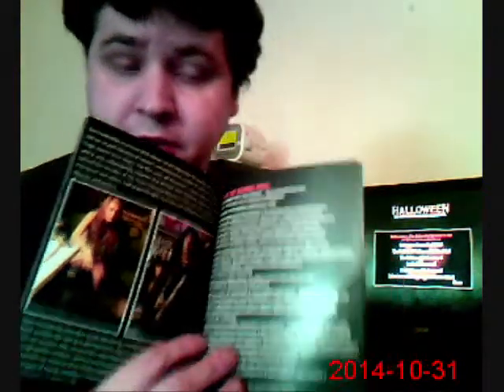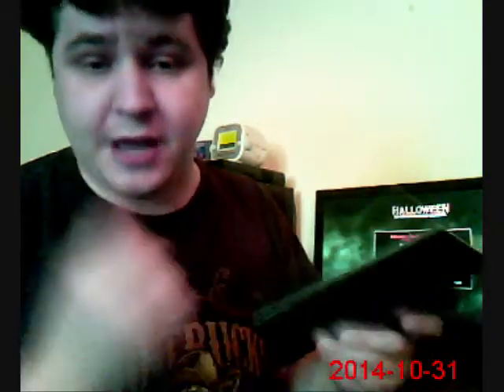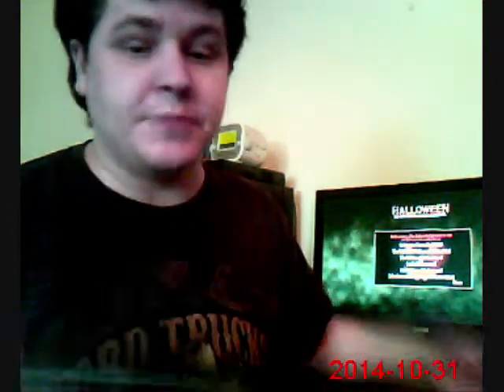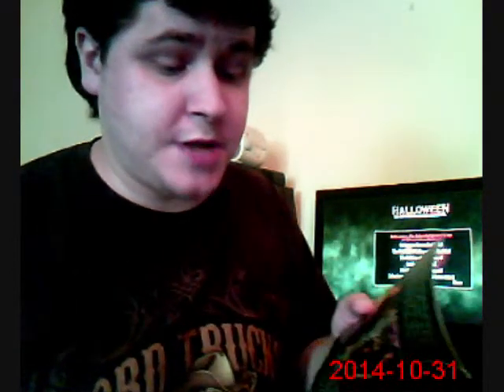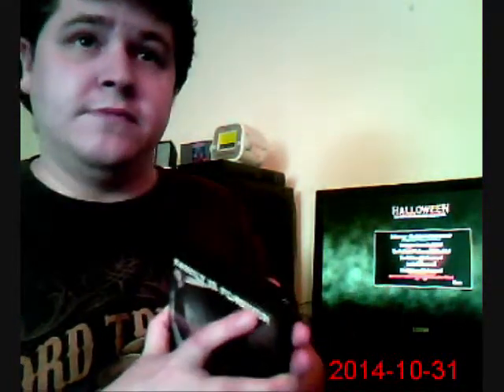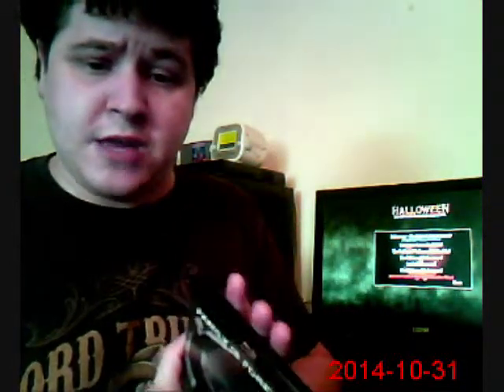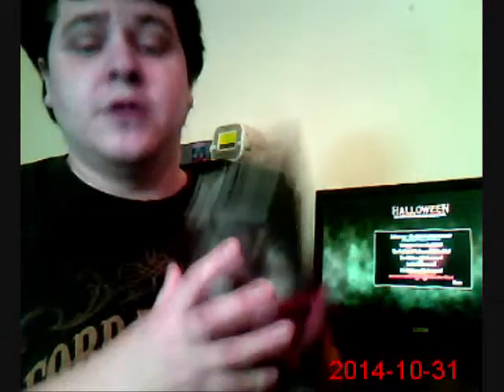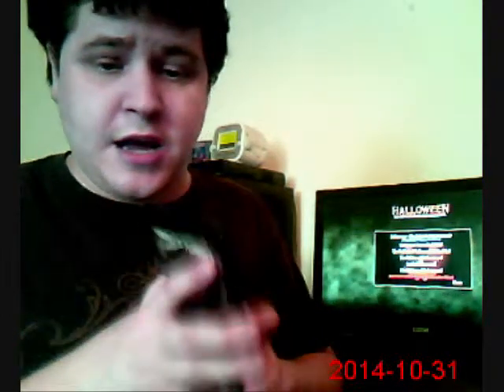Halloween Bonus Disc Blu-Ray & Booklet Review {From Deluxe Edition}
SPECIAL FEATURES: {Anchor Bay Archive Features}
Halloween: Extended Version
Halloween Unmasked 2000
Extended Version of Horror's Hallowed Grounds Pilot
Interview with Moustapha Akkad
Halloween 4: Final Cut
Inside Halloween 5
TV Spots: Halloween 4, Halloween 5, RZ Halloween, RZ Halloween 2
Still Gallery: Halloween, Halloween 4, Halloween 5
SPECIAL FEATURES: {Scream Factory New Features}
Halloween 3 Radio Spots
Interview with Halloween 3 Make Up Effects Artist Tom Burman
Back to Basics: The Making of Halloween 4
Dead Man's Party: The Making of Halloween 5
Horror's Hallowed Ground: Featuring Guest
-Halloween 4 Locations
-Halloween 5 Locations
-Halloween 6 Location
-Fan Edition 35 Years of Terror Tour Bus